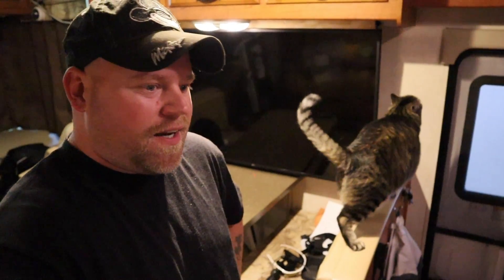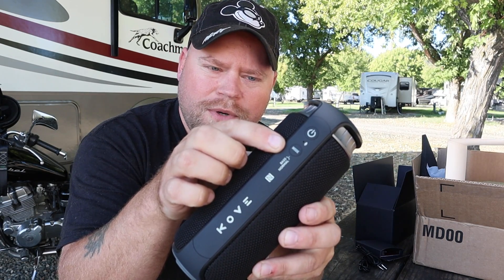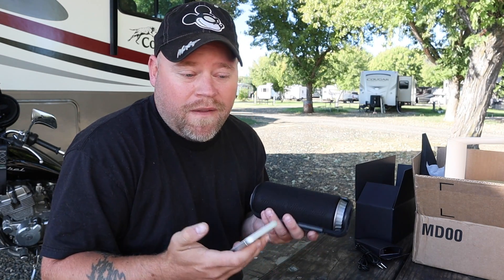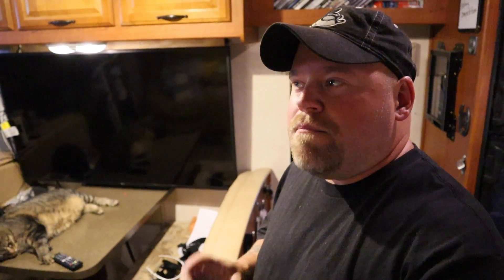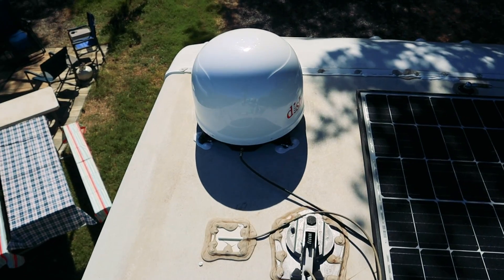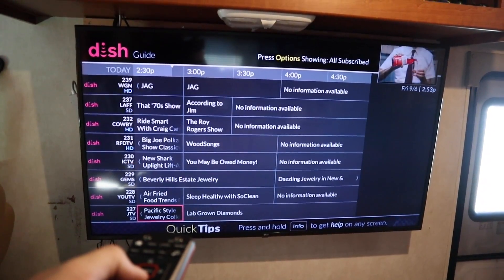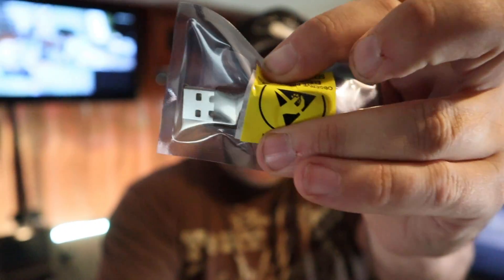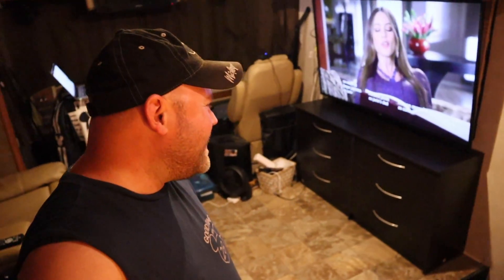TEAR IT ALL OUT! Remodel & Adding Satellite TV System!!!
My name is Eric and I travel with my 26lb cat, “Jax”  in a 2012 Coachmen Mirada 32BH Class A Motorhome on a Ford Super Duty truck chassis. (V10 Triton)  We travel about 35 miles a day chasing 70 degrees year-round.  I travel with a 2009 Honda CMX 250 on the back of my RV on a Titan Ramp 600lb carrier. Bike goes 78mph and gets 70mpg. Here is my gear & some popular questions answered:

*Video: Canon M50 Mirrorless
*Main Vlog Lens: Rokinon 12mm 2.0F EF-M
*Stabilizer: Zhiyun Crane 2
Slow Motion: Shot 1080p 240fps. Reduced to 8% in Post Production
Additional Audio: Sony ICD-PX333
Editing Laptop: 2015 MacBook Pro 2.8ghz i7 16GB Ram, 500 SSD
Editing Software: Adobe Premiere Pro CC
Aerial Drone Shots: DJI Phantom 3 Standard Shot in 2.7K Downscaled to 1080p
RV MPG: 7-8mpg depending on generator use.
Charge Controller: Victron MPPT 150/85-TR
Inverter/Charger:  Victron 3000 watt MultiPlus
Batteries: Battle Born Lithium 100ah x 3 = 300 amp hours.
Mobile Wifi: AT&T Unlimited & Verizon Unlimited